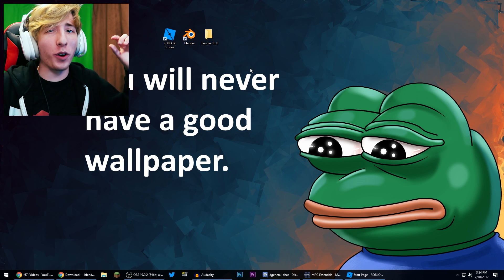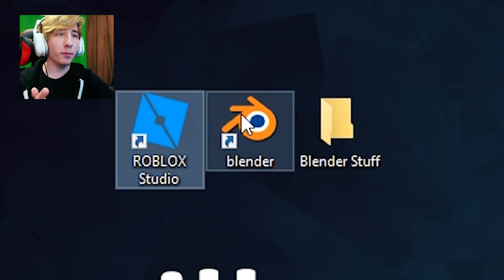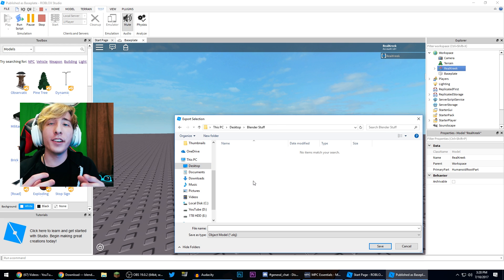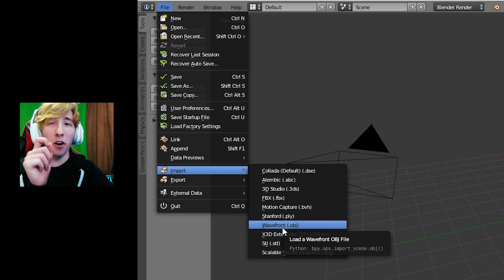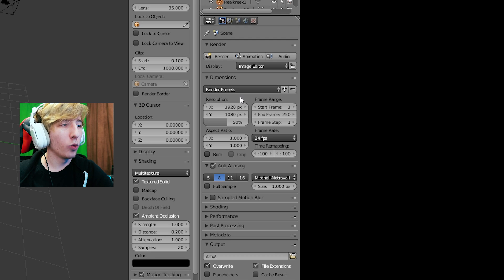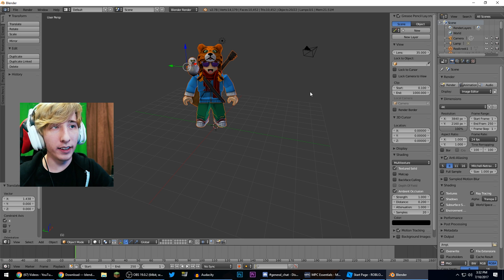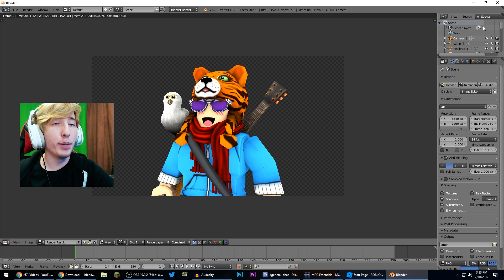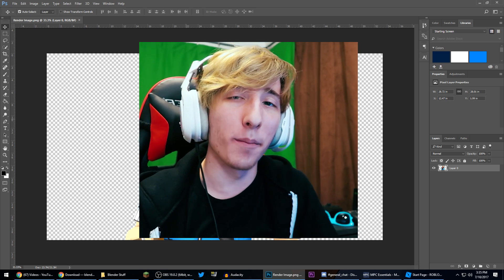ROBLOX How To Render Your Roblox Character In Blender For FREE!! (Tutorial)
ROBLOX How To Render Your Roblox Character In Blender For FREE!! (Tutorial) Download Blender here!

We LIVESTREAM every day at 10 AM EST and 9:30 PM EST (except Monday nights)! Join us on YouTube Gaming! ❤️

Musical.ly ➜ KreekCraft

Join our FREE Discord Server and talk to me and other members of the community!